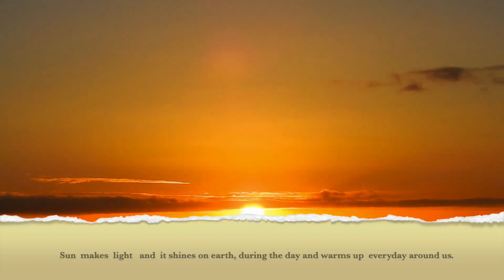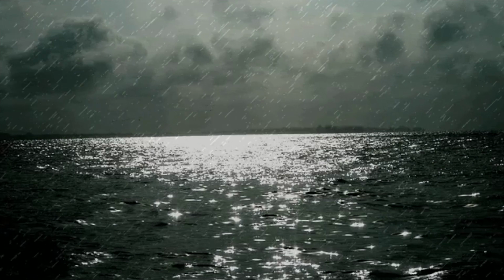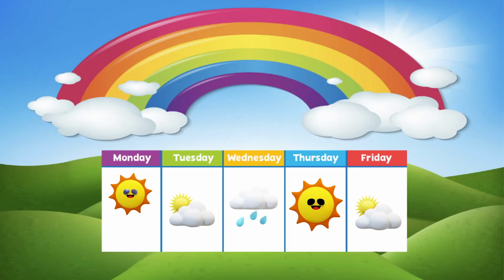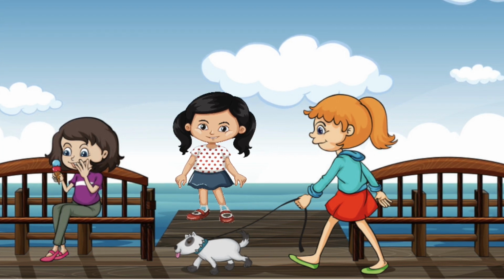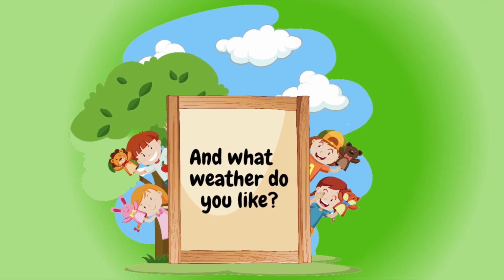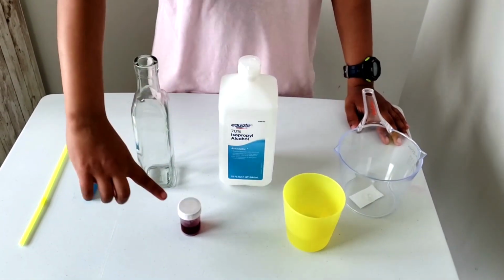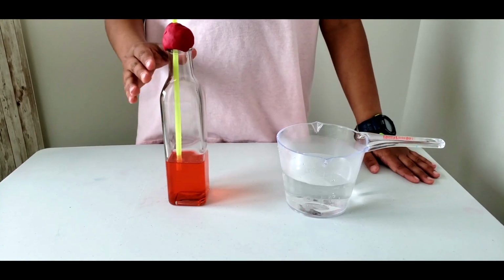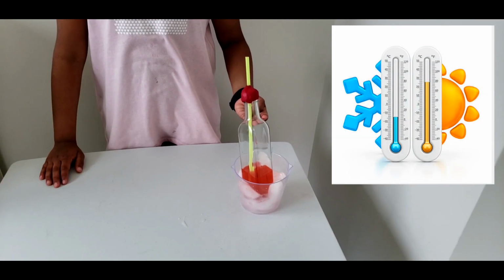The Weather for Kids - Be a Weather Watcher | Make your own homemade thermometer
Learn about types of weather and how to keep track of your weather observations!!  An easy fun science experiment that you can do at home, build your own liquid thermometer from rubbing alcohol.